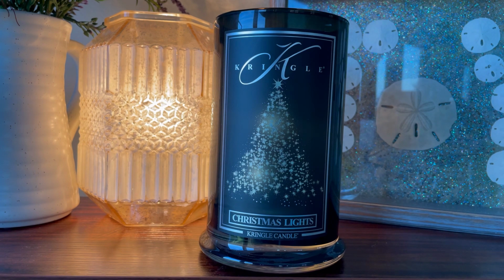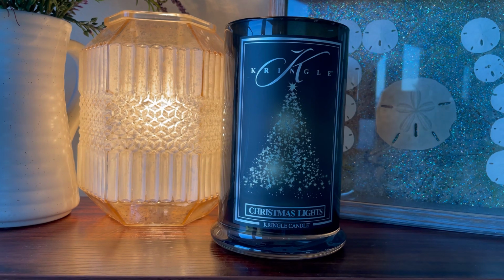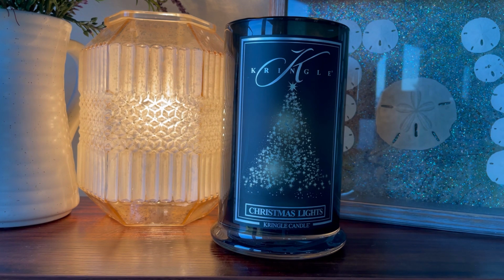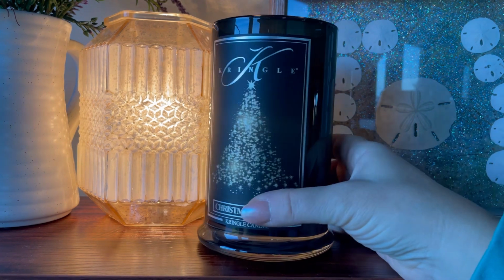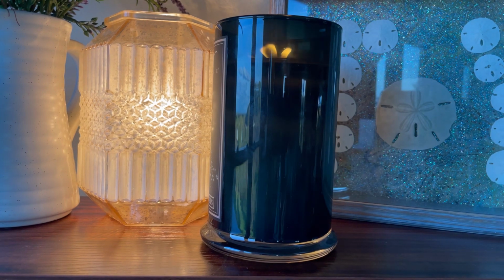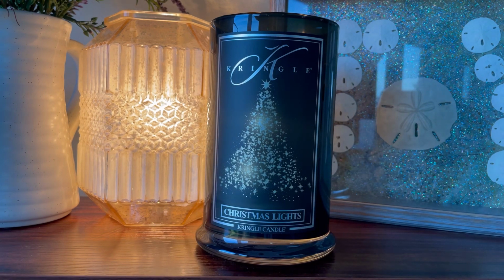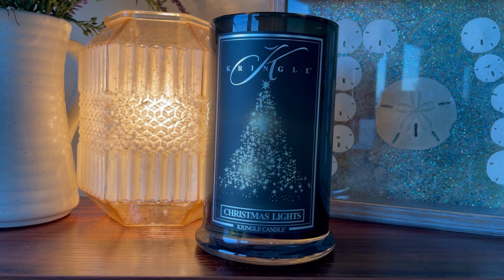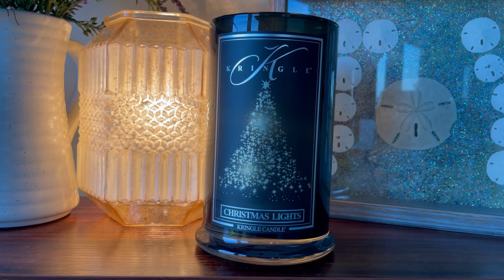Kringle Christmas Lights | Reserve Holiday Launch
My Kringle code is CHARITYROSE to save you 15%.